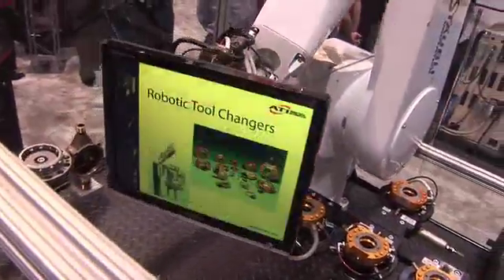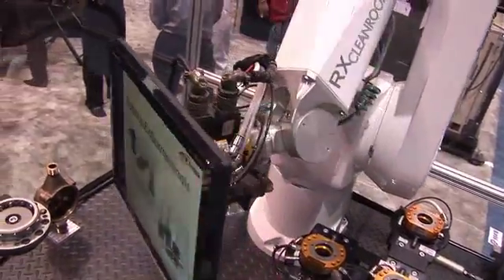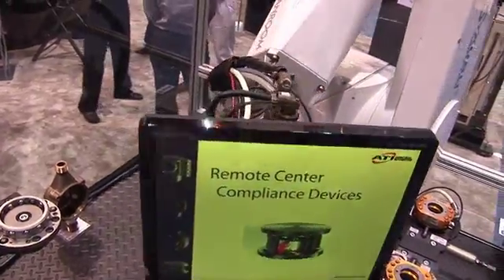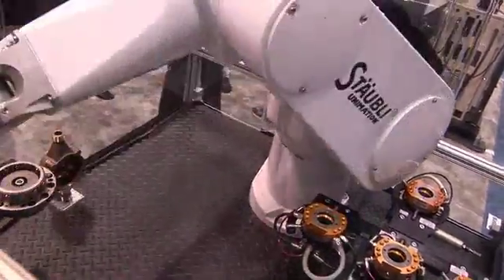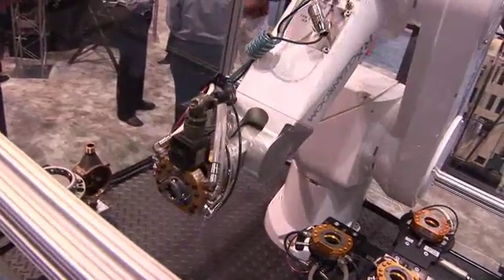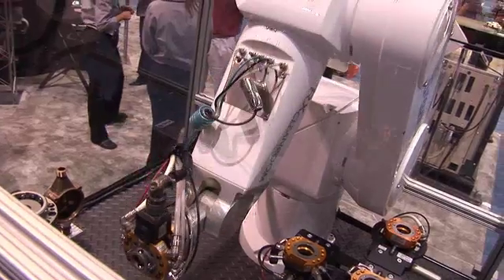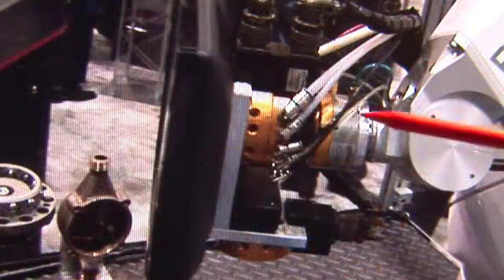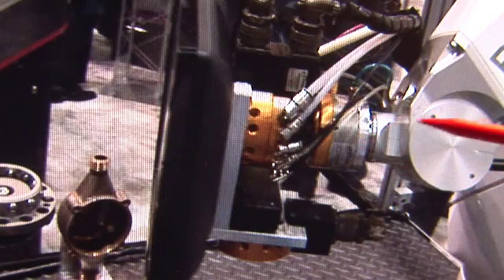Paul-Ranky-ARHC-Automated-Robot-Hand-Changer-DesignAppl-Clip1W.mov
Professor Ranky's DVD Video Library
Digital Product Design:
The Design Process of an Automated Robot
Tool / Hand Changer, and Several Use Cases
Focusing on Reconfigurable Robot
Tool Designs & Robot Cell
Integration Applications

Level: Robot tool & cell designers, product, process designers and managers, digital design and manufacturing engineers, lean / agile system designers, industrial engineers, manufacturing and assembly system design engineers, quality control engineers, industrial designers, maintenance system design engineers and managers, and others. Ideal for undergraduate / graduate education and research in product / process design, DFM , DFA, DFQ, (Design for Manufacturing, Assembly, Quality), Concurrent Engineering, PLM (Product Lifecycle Management), CAD / CAM, TQM, industrial engineering, industrial design, robotics, and others. Several sections and cases could be used even for high school students and technicians learning/ exploring robotics, and customer-focused product/process design challenges.

Industrial Sponsors/ Contributors include with special thanks to Gregory Martin, Account Manager, ATI Industrial Automation Inc., USA, ABB Robotics Inc., USA, Stäubli Corporation, USA, Trent, Nottingham, UK, CIMware Ltd. UK, CIMware USA, Inc., and others.

Contents: Reconfigurable robot tools, and their integration can save large sums of the total cost of a robot cell. In this video reconfigurable, automated robot tool / hand changer designs and some applications are discussed and demonstrated in detail. The focus is on small-batch sensory-feedback controlled assembly, part loading, and other flexible robot cells. Robot tools, or in more general terms, end-of-arm tools, hands, or robot end-effectors are general purpose, programmable or task-oriented devices connected between the robot wrist and the object, or load to be manipulated and/or processed by the robot.  Reconfigurable robot tooling enables the robot to rapidly change its end effectors, or fingers of its end effectors, typically under programmable software control. This task is complicated by the fact that modern end-of-arm tools can include several power supply options, such as mechanical, electric, pneumatic, hydraulic and other, contact and/or non-contact sensors, offering touch / slip / force/ torque sensing, 2D or 3D vision, providing fast and reliable sensory feedback-control for the arm control computer to calculate safe and efficient trajectories.

System Requirements: DVD-ROM: NTSC standard definition (SD) DVD video player for TV, or computer. Approximate length 32 min, in 16:9 widescreen format, also playable on a 4:3 regular screen, or any good computer screen (800 x 600 resolution, or better). Furthermore available in PAL DVD video, in streamed digital, and Apple Video iPod formats for mobile devices. The HD (high-definition NTSC and PAL) formats are also available. Please visit on the web for available formats, and further relating titles & products.